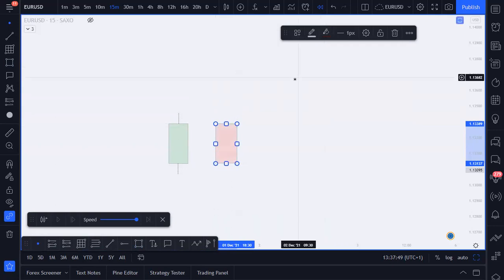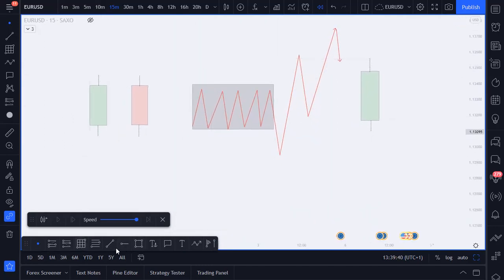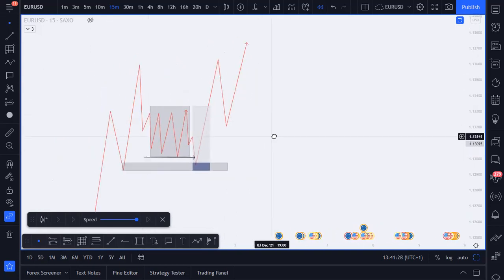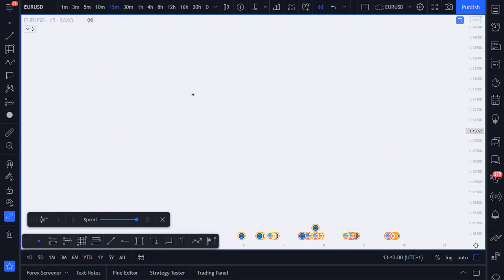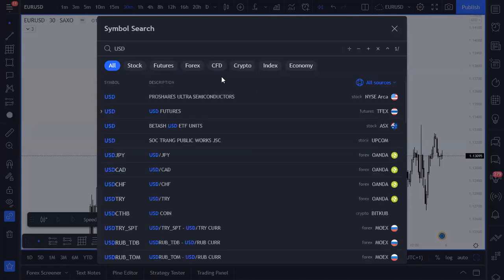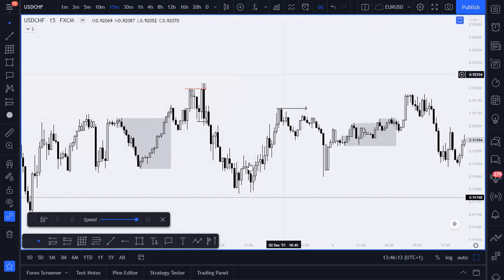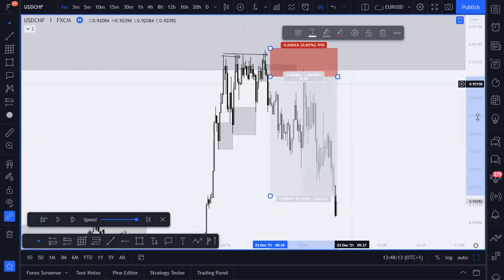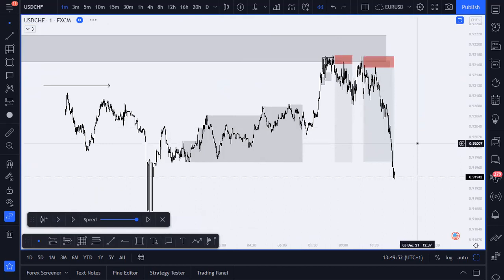ALL DAY TRADERS NEED TO KNOW THIS || DAILY CYCLE || FOREX || A.L.F.A.TRADING || (ENGLISH)